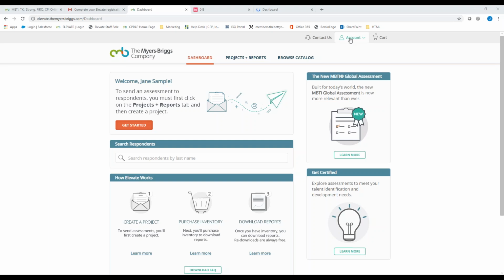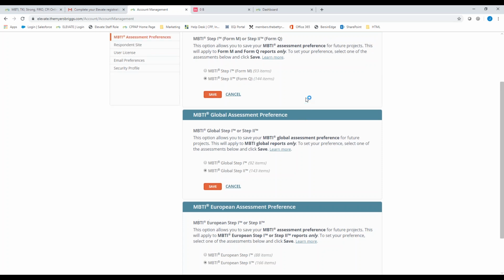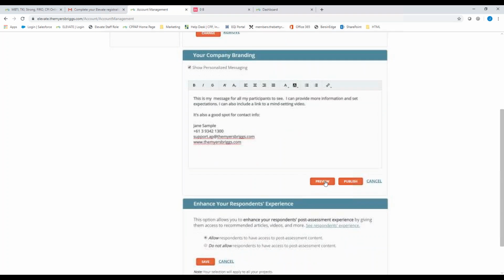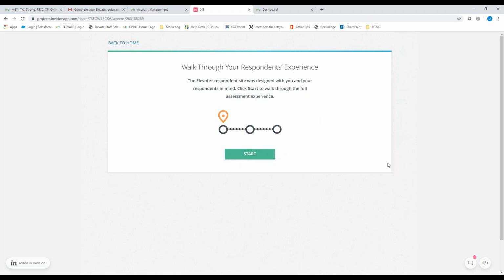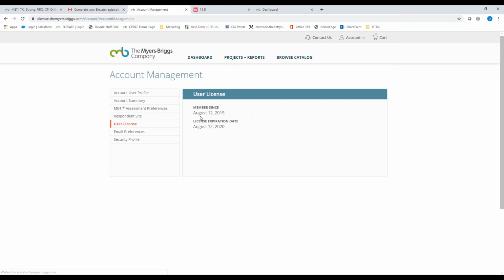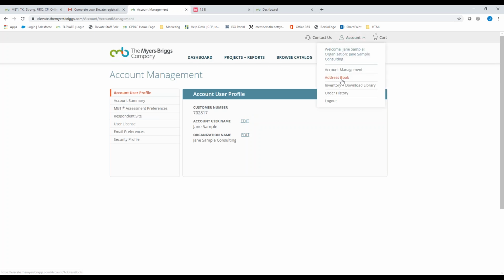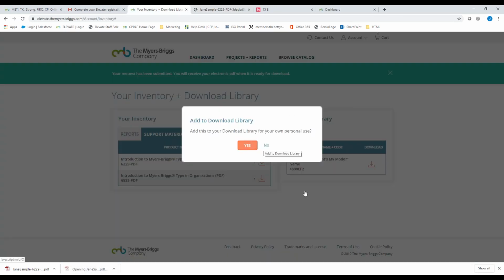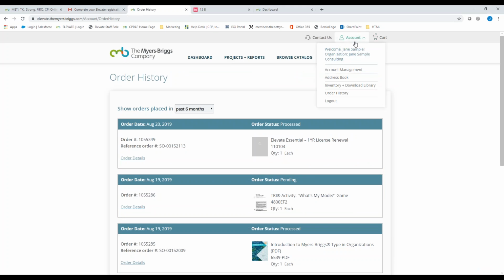Elevate Account Tab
Administrative settings in your account tab